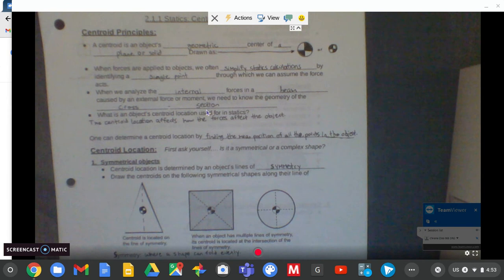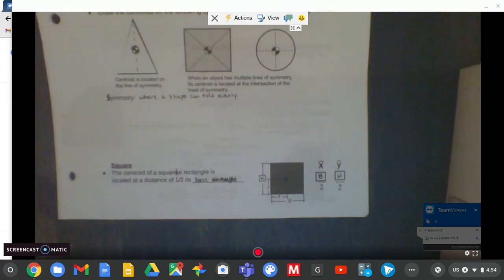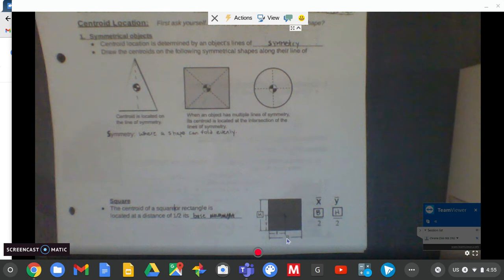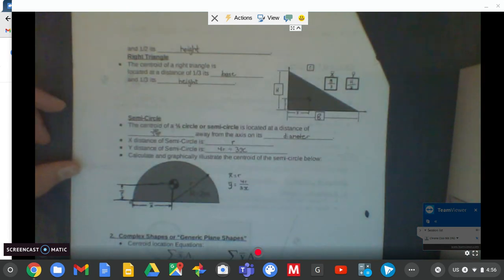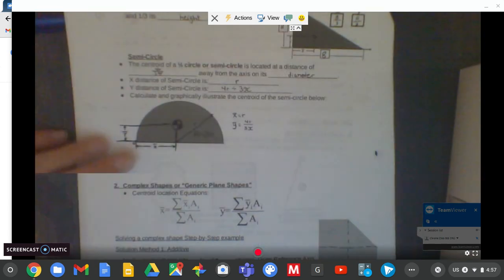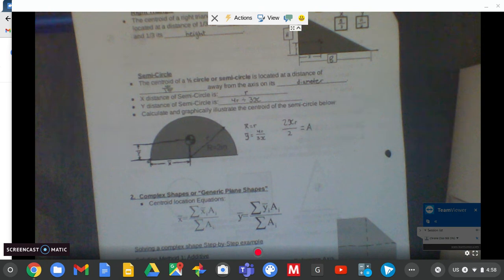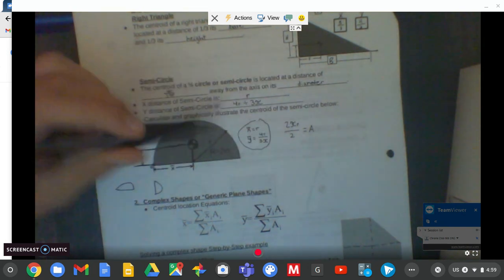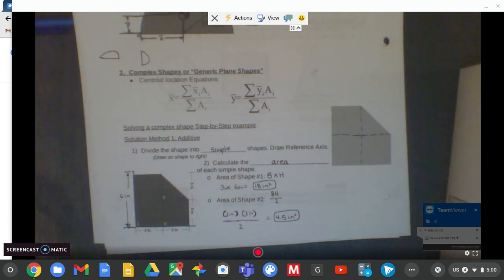JNEL POE: Unit 2.1 - Lesson 3: Centroids